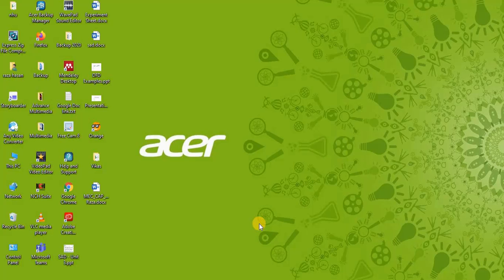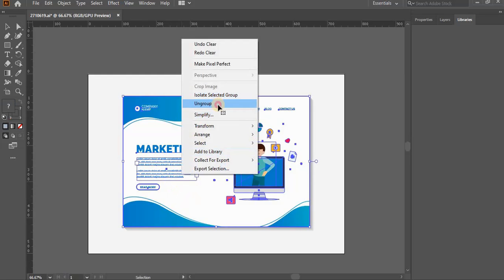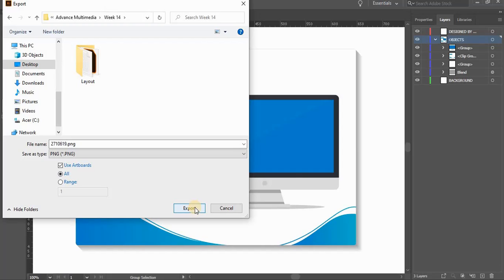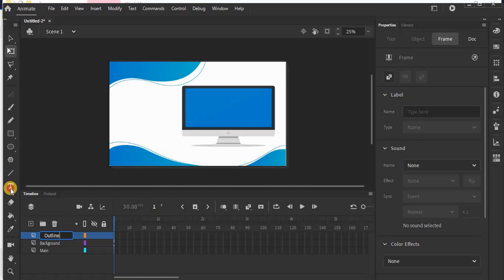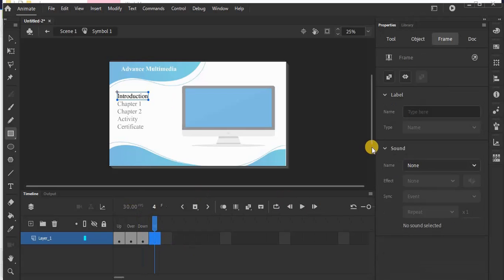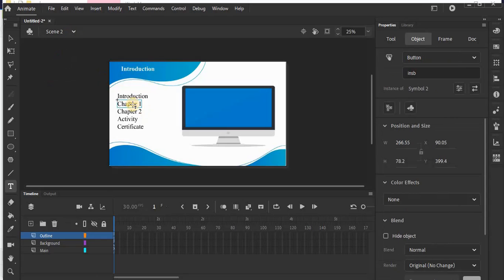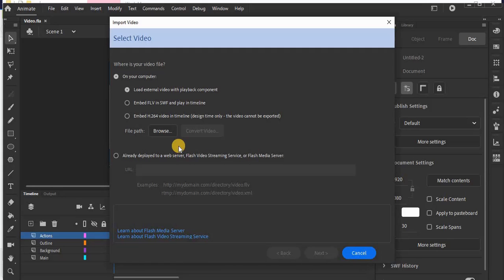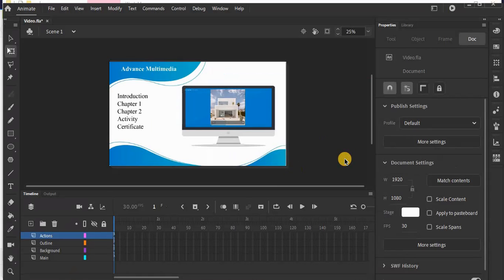Importing Video and Making MOOC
Creating Mooc and importing videos in Adobe Animate